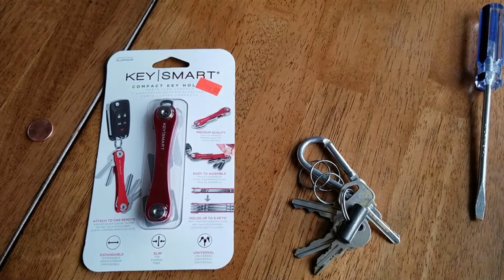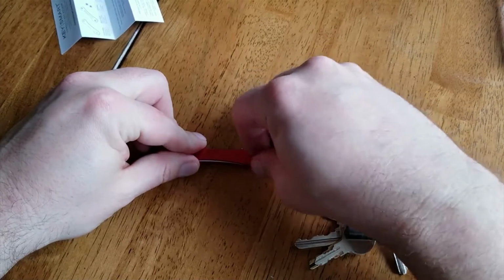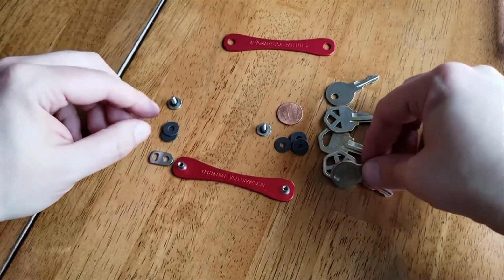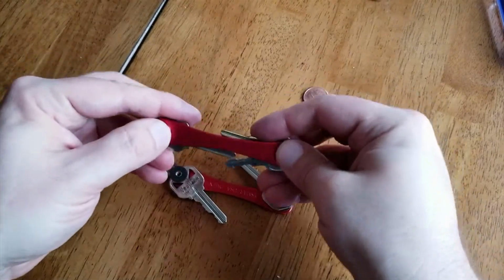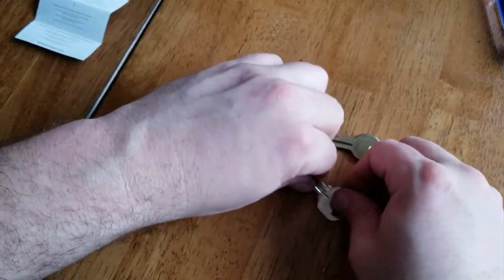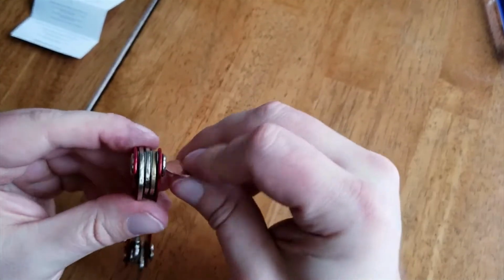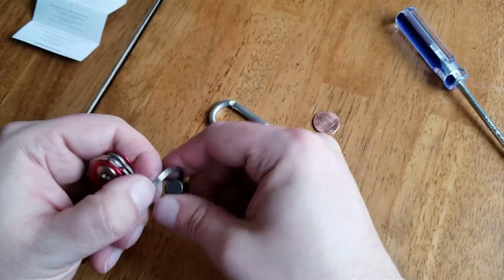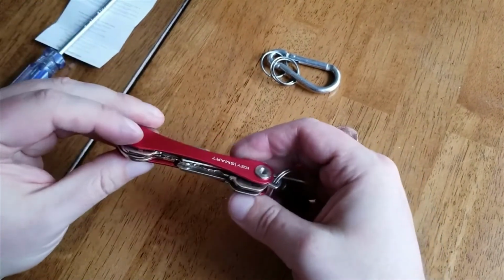Key Smart Overview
Here I go over the Key Smart and how to assemble it. What does this have to do with being prepared or in the woods? Well it may help keep you quiet.

Mossy Oak Camo

Check out my Instagram and Facebook pages where I post daily.
Facebook.com/DenaliDownSouth
Instagram.com/DenaliDownSouth

Also it would be really awesome if you would donate/tip but no pressure to .

All items are purchased by myself with no endorsements or sponsorship unless otherwise stated/noted.